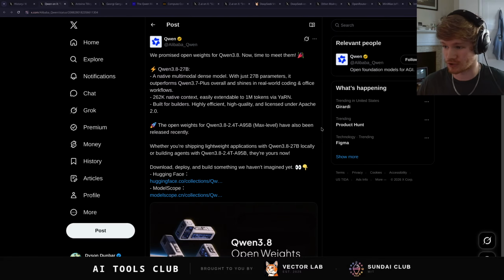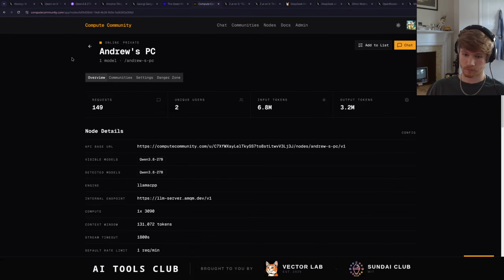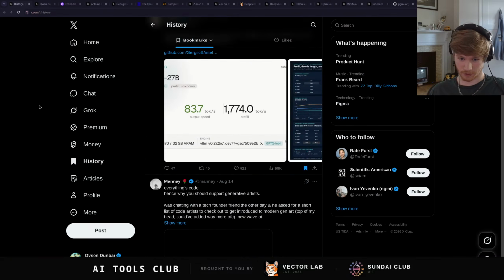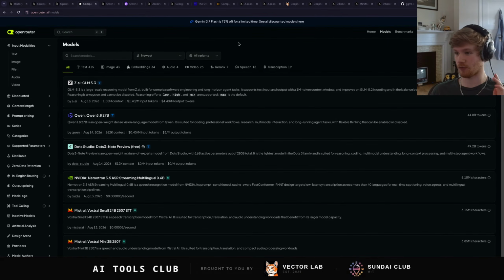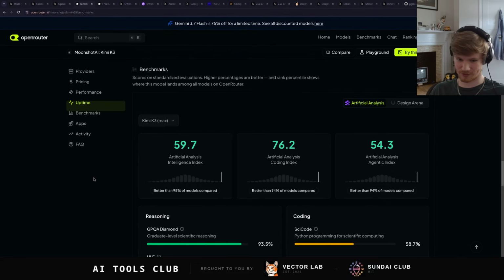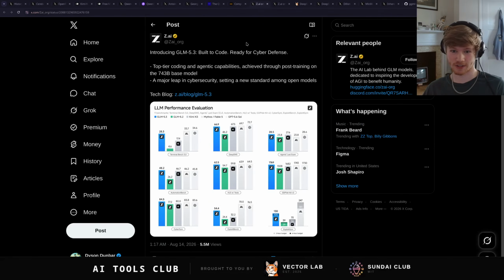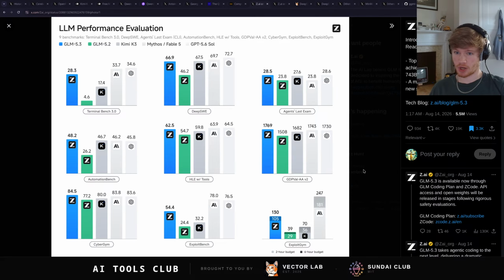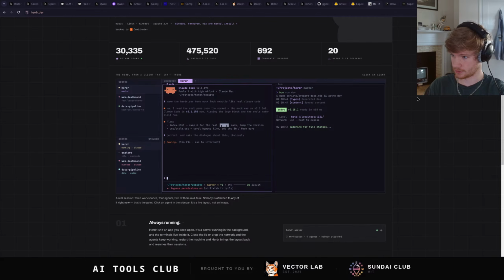Qwen 3.8 27B, GLM 5.3, DeepSeek V4 Pro and more! | AI Tools Club 31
Check out the summary, transcript, and all the links we showed on the Vector Lab